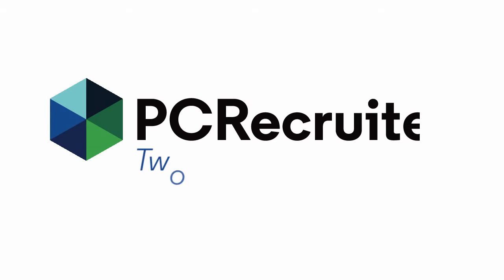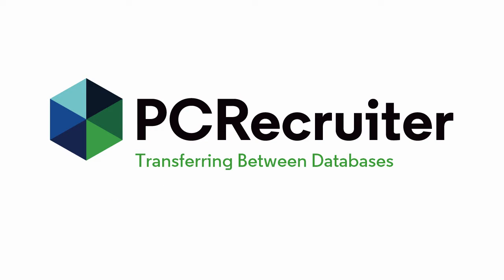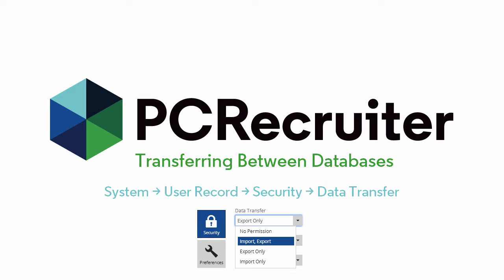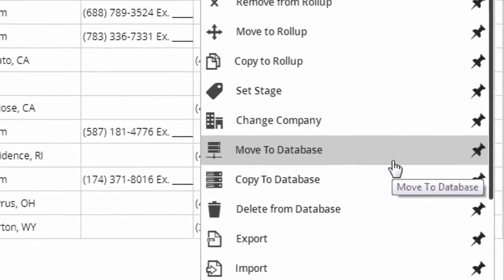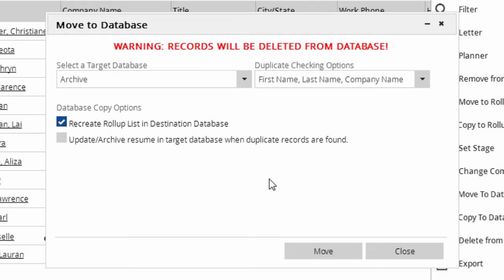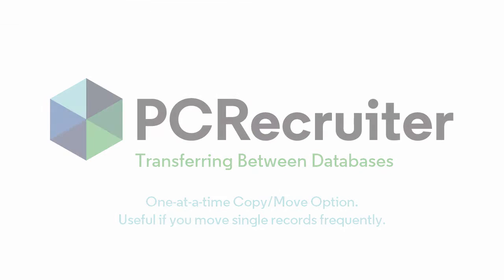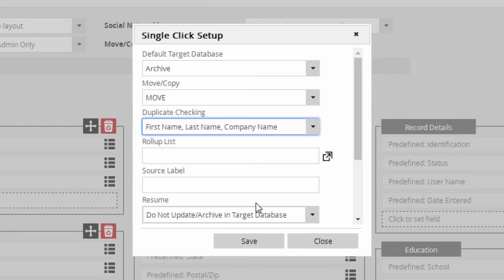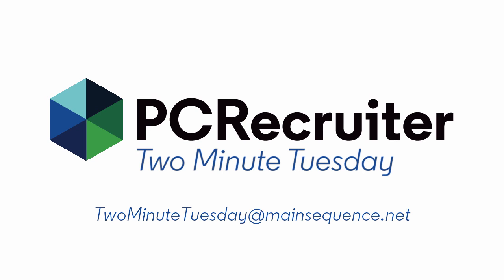Two Minute Tuesday: Transfer Records Between Databases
If you have more than one PCRecruiter database, you can move or copy names, companies, or jobs between them. This week's Two Minute Tuesday shows you how to transfer several records at once using a Rollup list, or one record at a time with the Move Database item on your customized record layout.